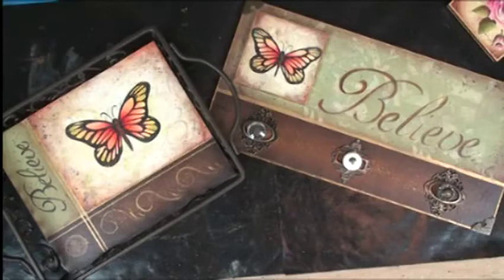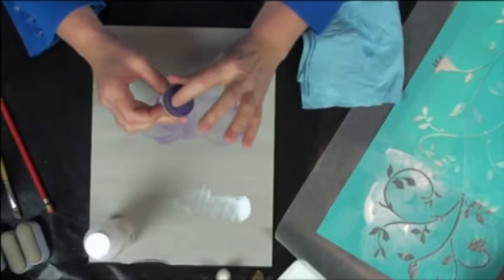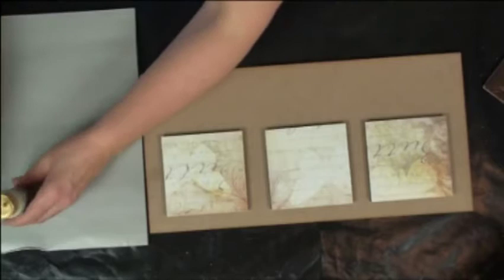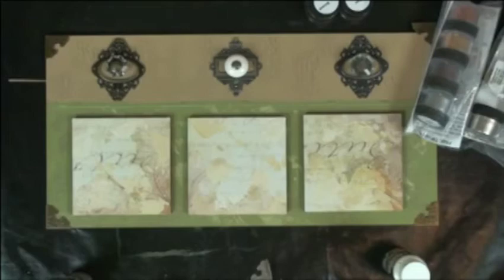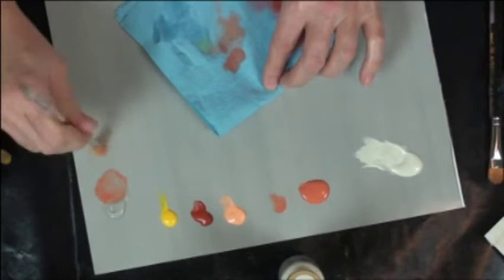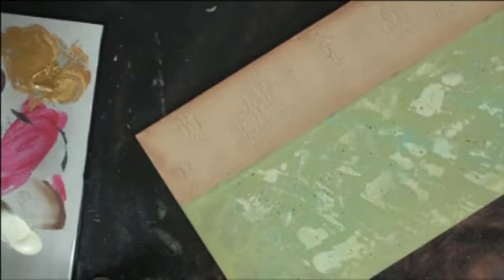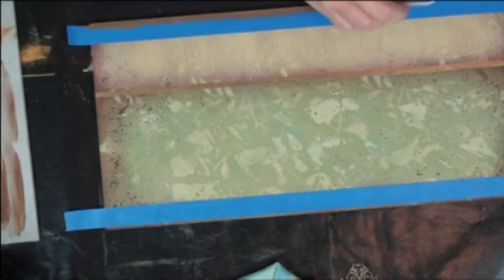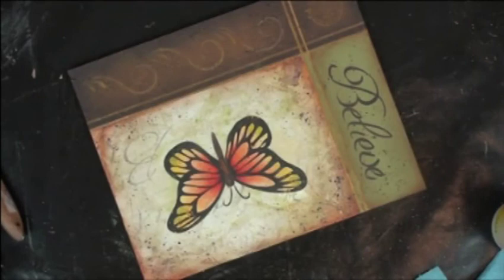Butterfly Believe Tole and Decorative Painting by Patricia Rawlinson